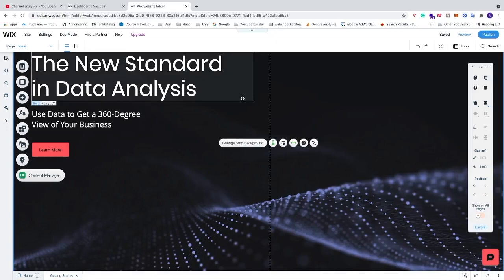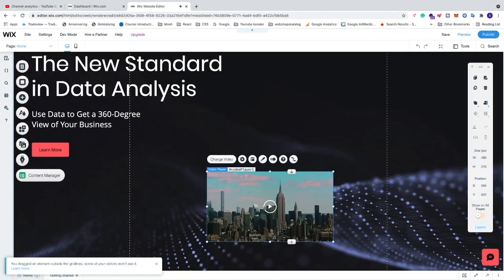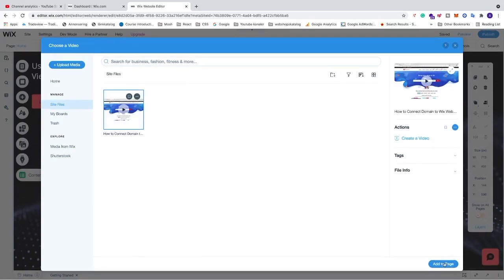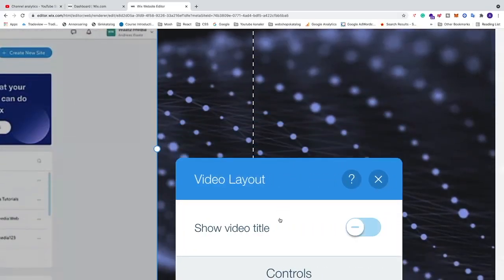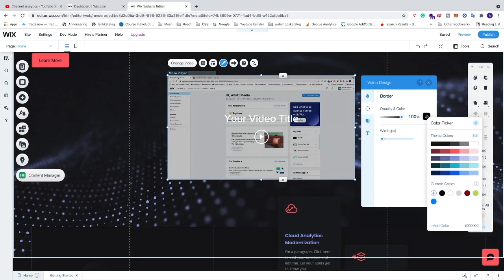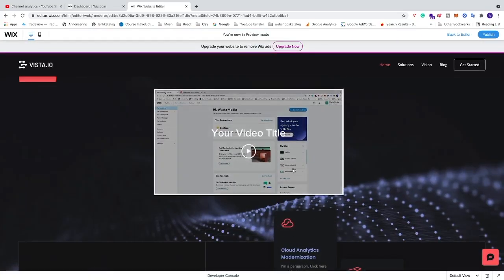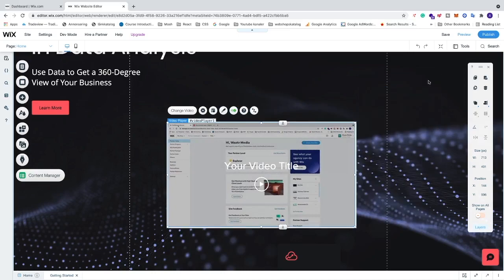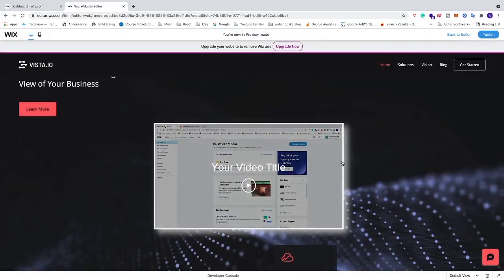How to Add a Video to Wix Website 2021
How to easily add a video to your Wix website in 2021.

In this video, we will upload a video from your computer and go through how to customize your video player with layout, design, and animation.